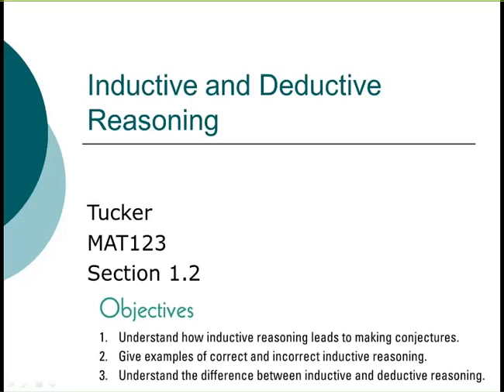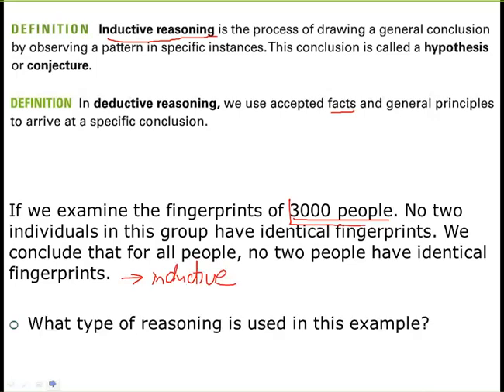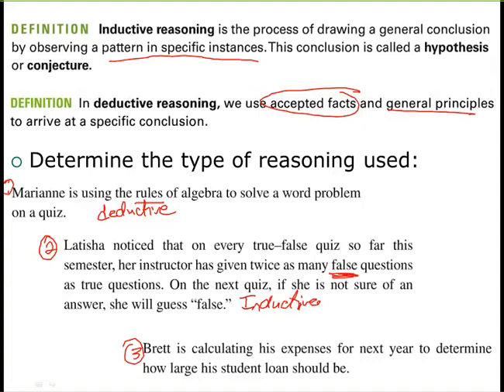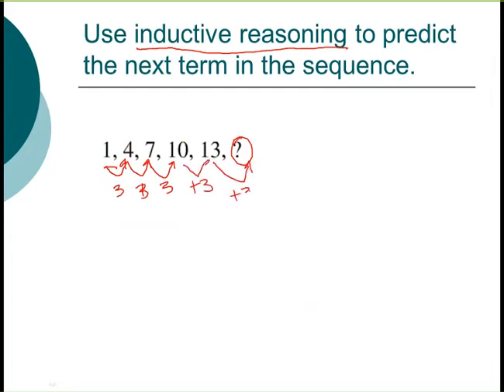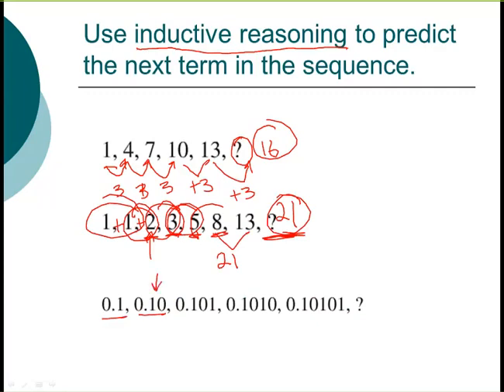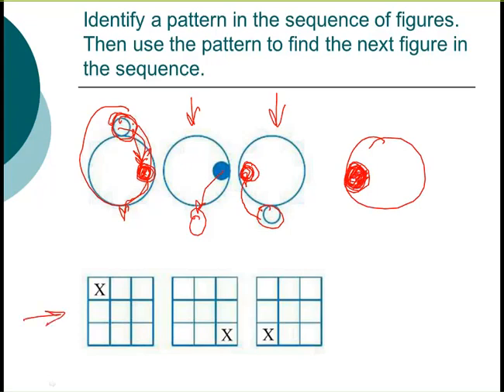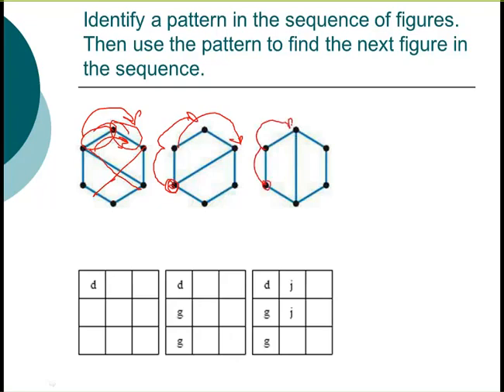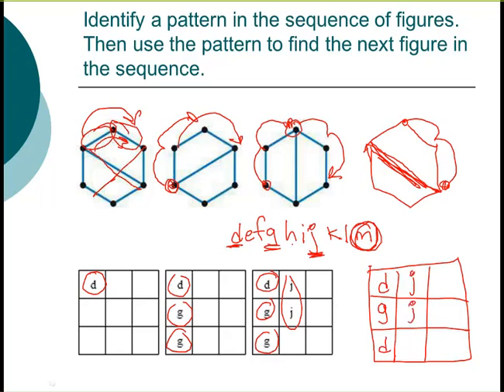Inductive and Deductive Reasoning Foundations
In this video we begin by defining and then learning to recognize inductive versus deductive reasoning in statements. We then apply the reasoning styles to patterns, predicting the next term or figure in a given sequence.